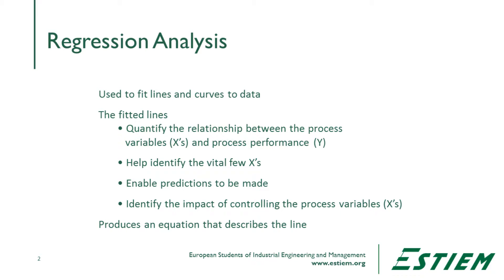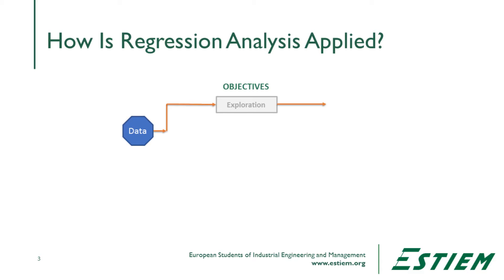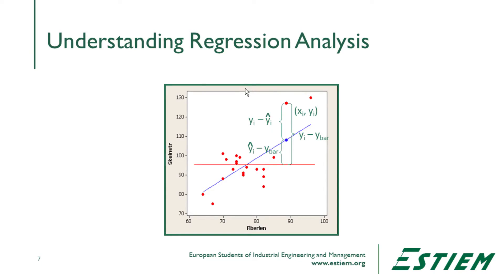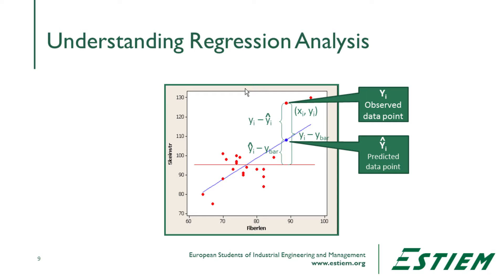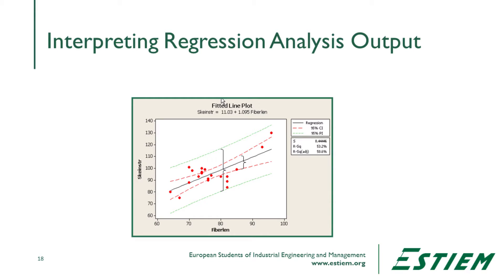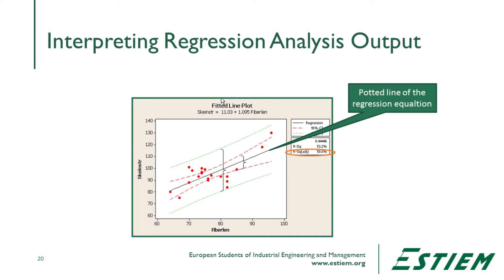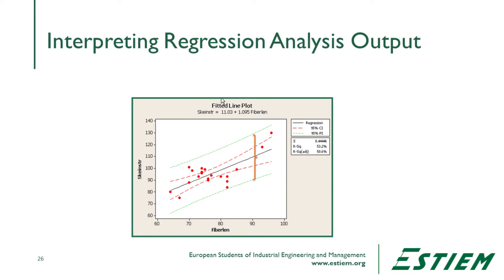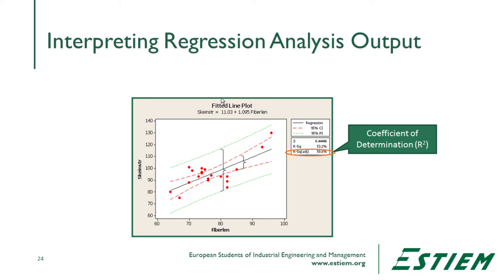Video 55 - Regression Analysis Methods - ESTIEM LSS Course